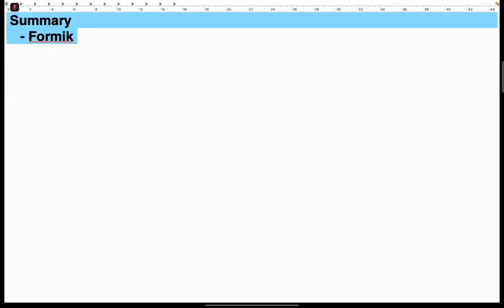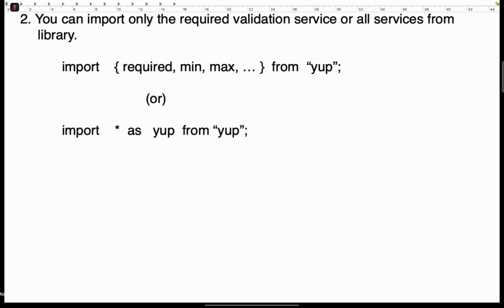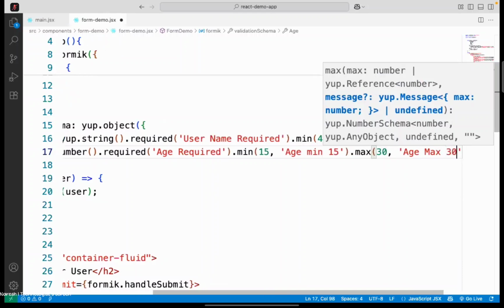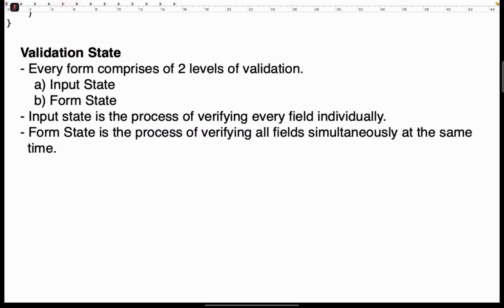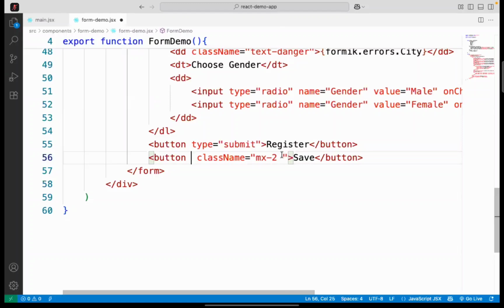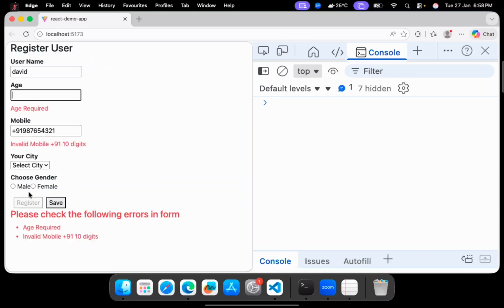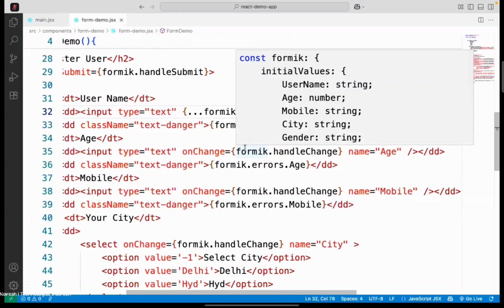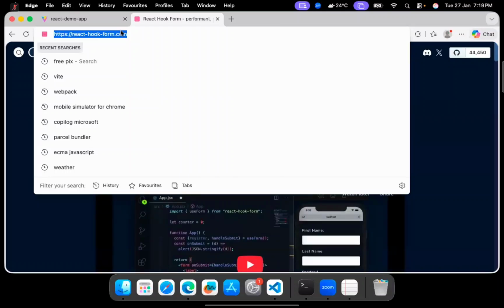React Js Mr Sudhakar Sharma Day 25